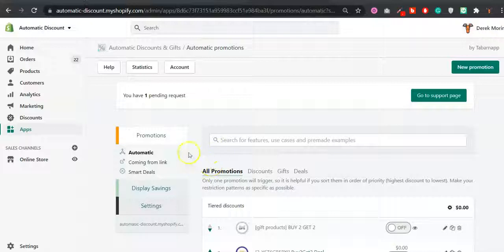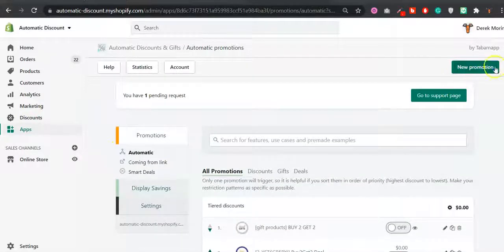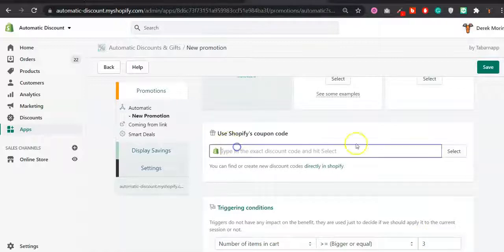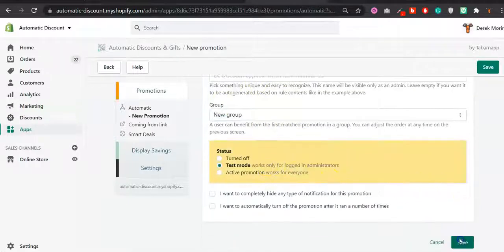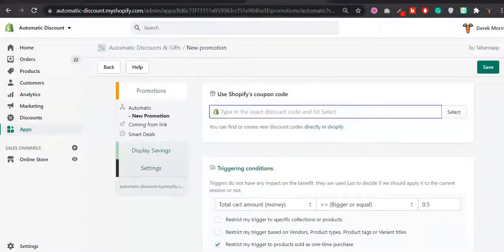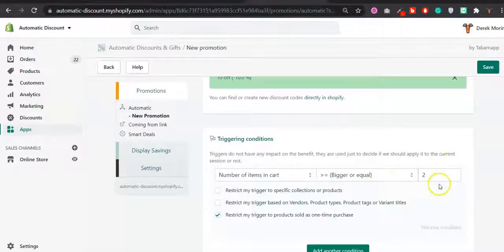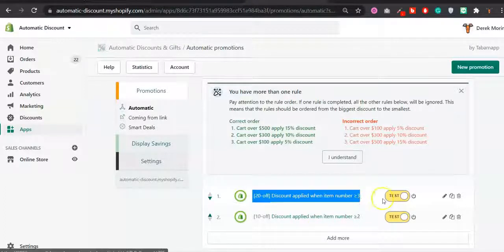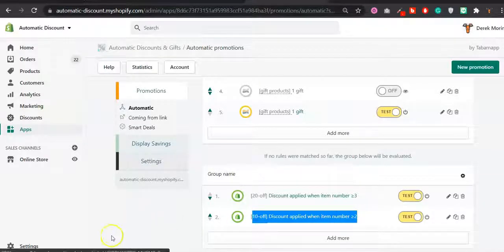Tiered Discounts in Shopify - Quick update from our app's new admin UI